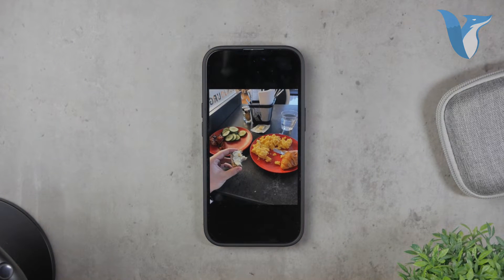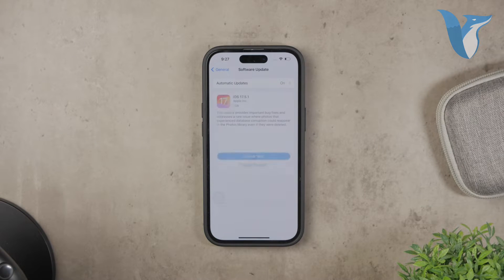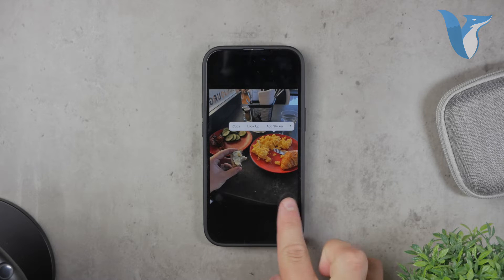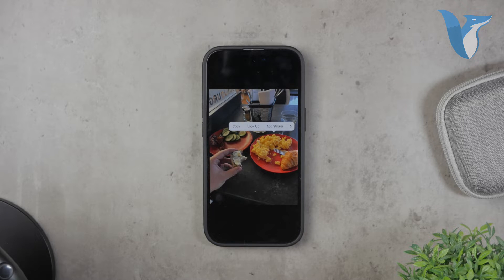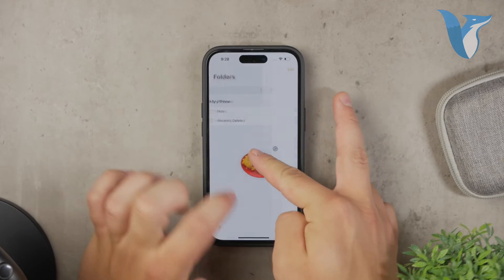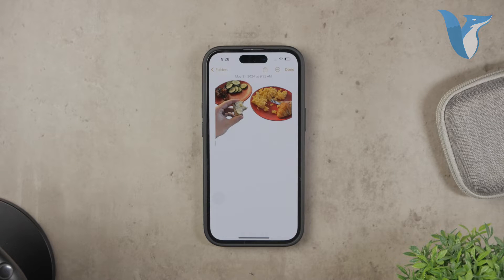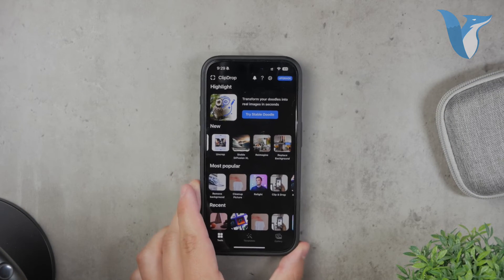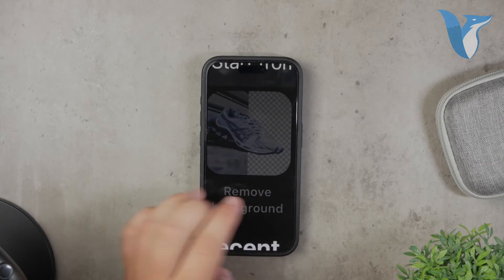How to Paste Transparent Photo Crop iPhone (tutorial)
Learn how to paste transparent photo crops on your iPhone in this easy-to-follow tutorial. We’ll guide you through the process of cropping photos and maintaining transparency, making it perfect for creative projects and professional designs. Watch now to master this useful technique and enhance your photo editing skills on your iPhone!